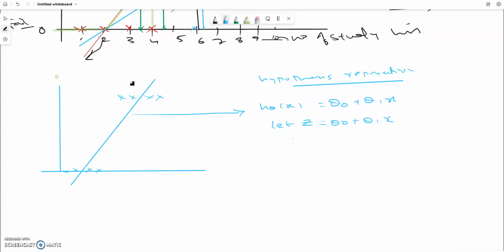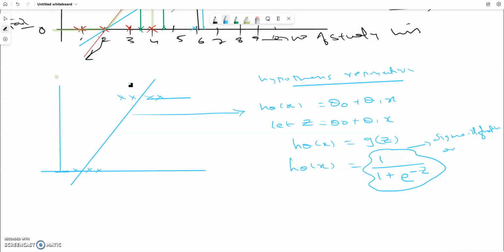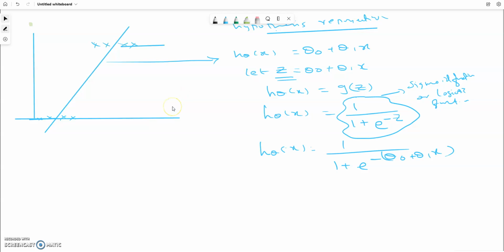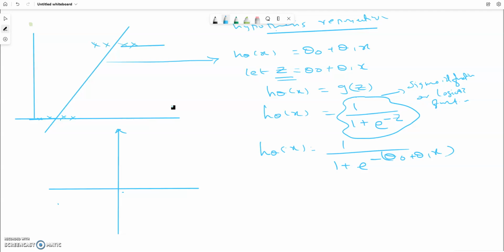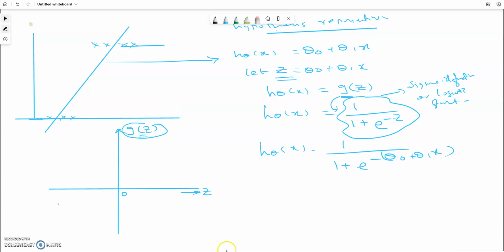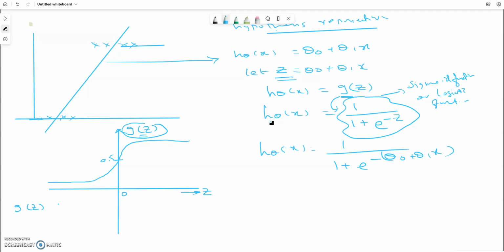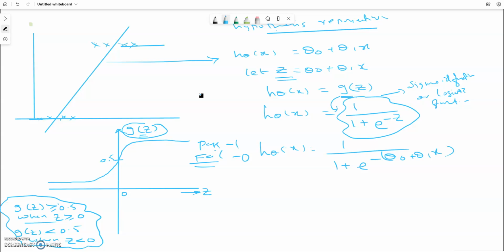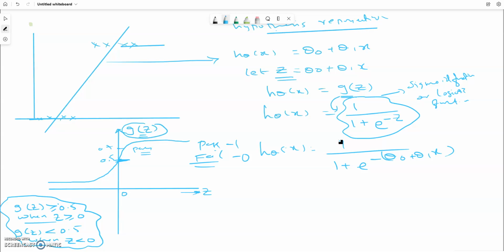014_Logistic_regression_Decision_Boundary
About logistic function and decision boundary